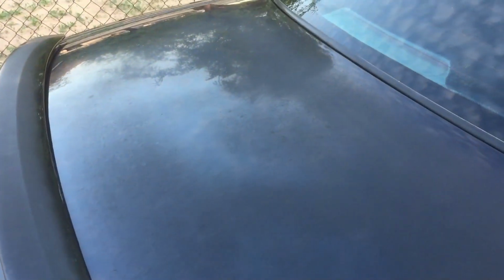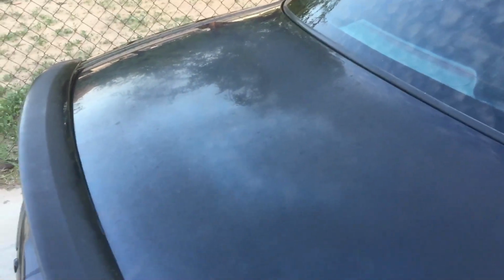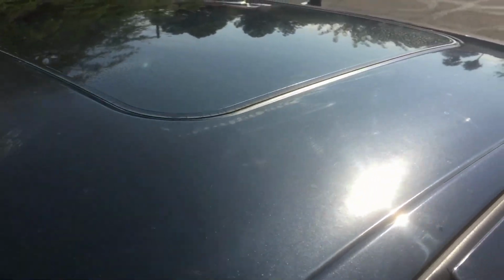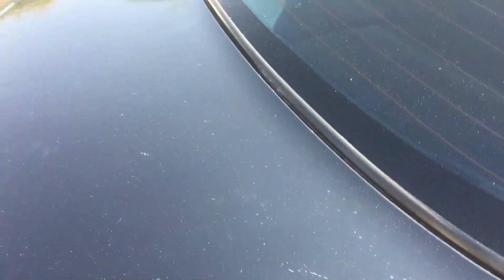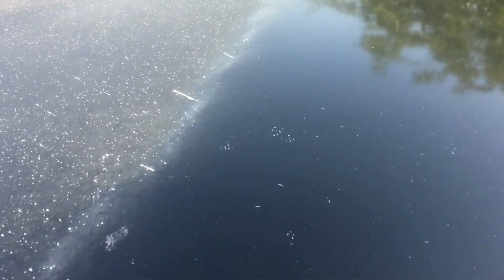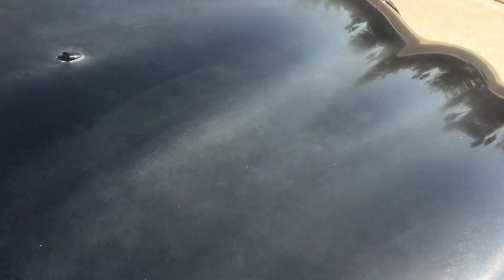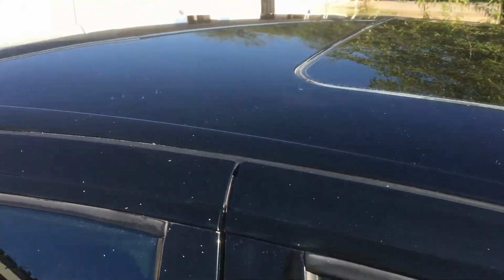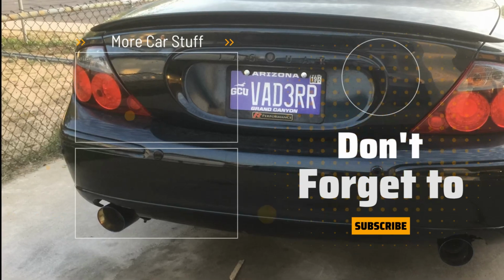Jaguar S-Type R Sun Baked Paint Recovery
This is a quick video about restoring sun baked paint on a Jaguar S-Type R I had as a daily driver for a while. It is hard to recover paint this oxidized, but it is possible thanks to what I learned from @AMMO-NYC  and I highly recommend any and all his videos!

When you make qualified purchases from these Amazon links, they help financially support the channel so we can keep bringing you great content to help keep your high mileage used cars on the road longer.

Low dust cutting compound for step 1:

Low dust polish for step 2:

Cost effective polisher and pads if you only plan to do a couple of cars or trucks: